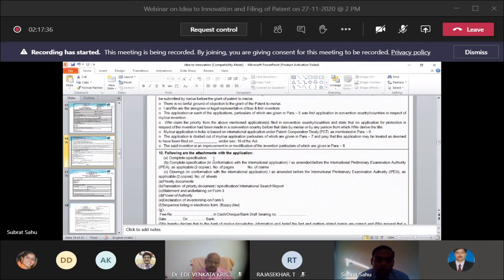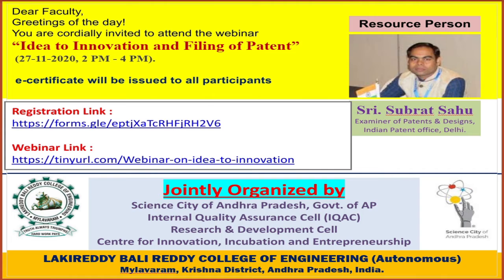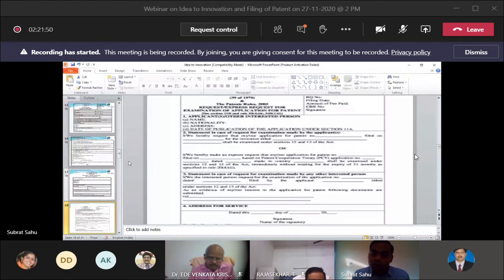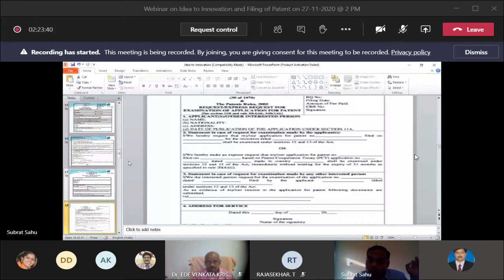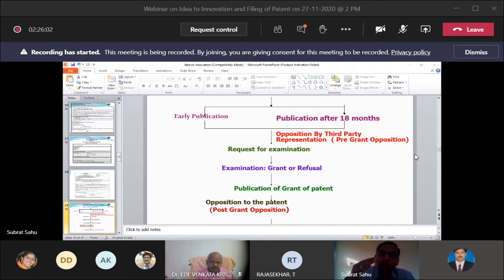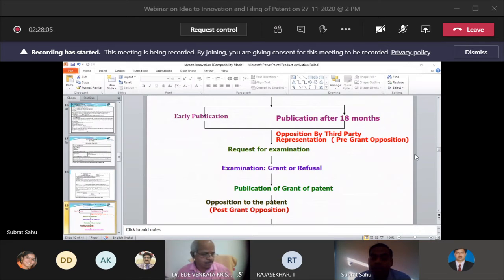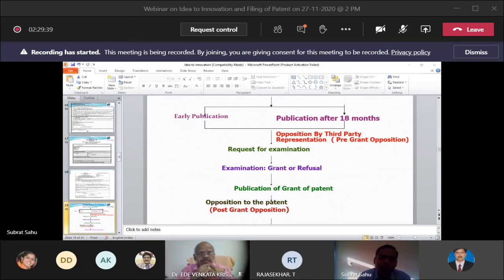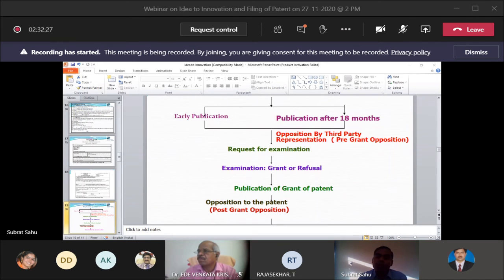Idea to Innovation and Filing of Patent-Part 02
“Idea to Innovation and Filing of Patent”
 (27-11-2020, 2 PM - 4 PM).

 e-certificate will be issued to all participants.

Resource Person:
Sri. Subrat Sahu
Examiner of Patents & Designs,
Indian Patent office,
Delhi.

Science City of Andhra Pradesh, Govt. of AP
Internal Quality Assurance Cell (IQAC)
Research & Development Cell
Centre for Innovation, Incubation and Entrepreneurship
Lakireddy Bali Reddy College of Engineering
Mylavaram
Krishna Dist
Andhra Pradesh,